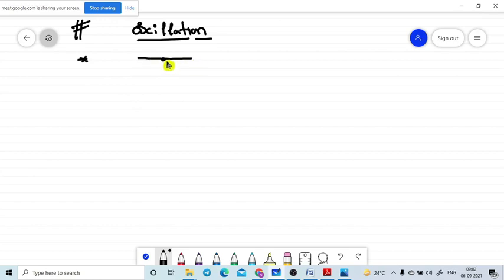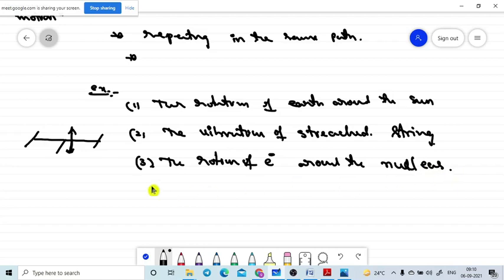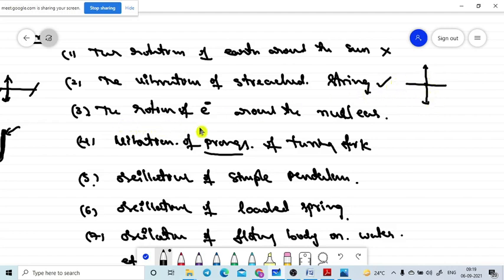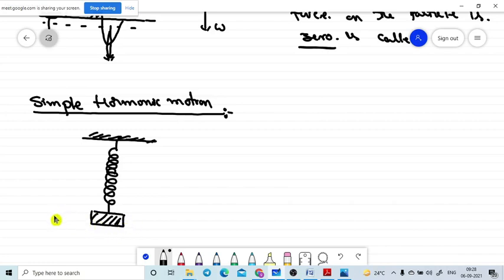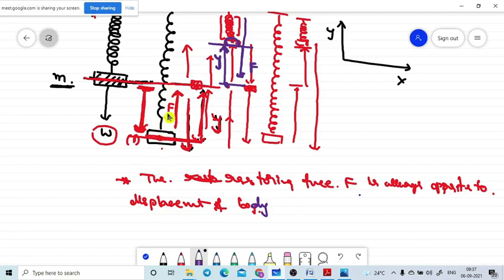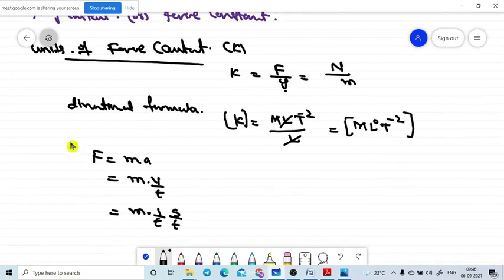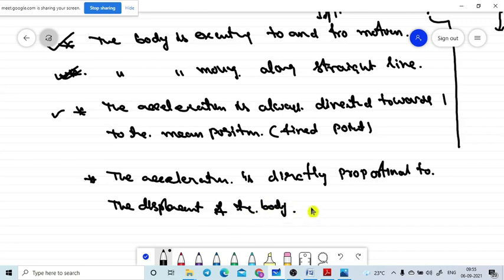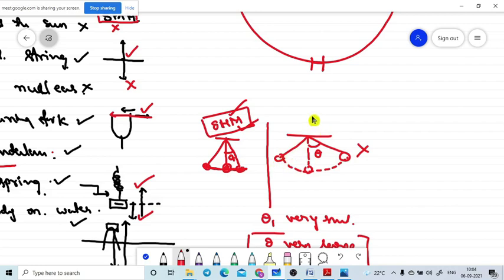Oscillations: Periodic, Oscillatory motion, Mean position, equilibrium, simple hormonic motion